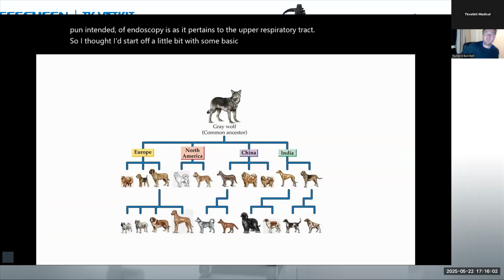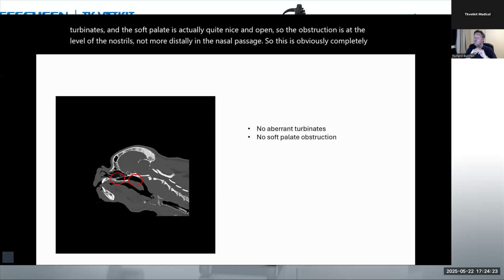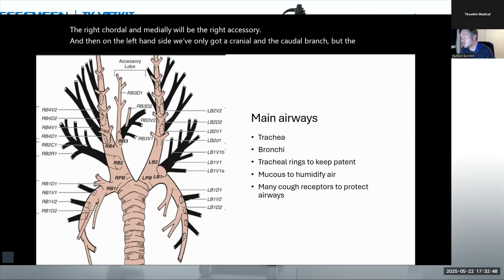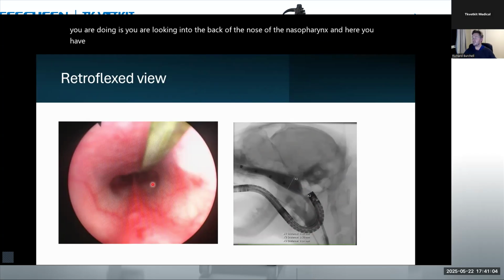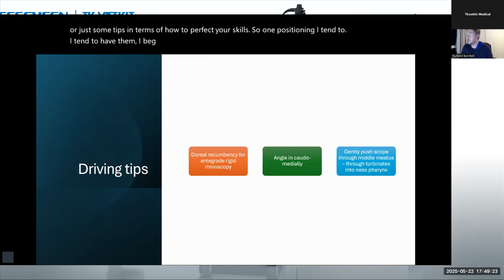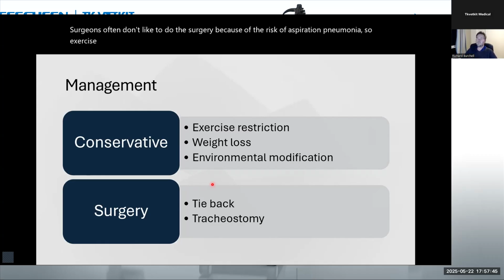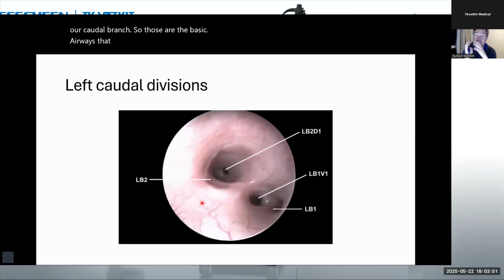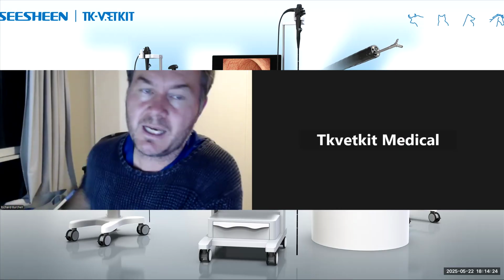Tkvetkit online webinar: Endoscopic Diagnosis of Upper And Lower Respiratory Tract Diseases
TK VETKIT is honored to invite you to watching our online webinar: “Endoscopic Diagnosis of Upper And Lower Respiratory Tract Diseases” 👏

Speaker: Dr. Richard Burchell, Small Animal Internal Medicine Specialist
Qualifications: BSc(Hons) BVSc, MMedVet, DECVIM-CA